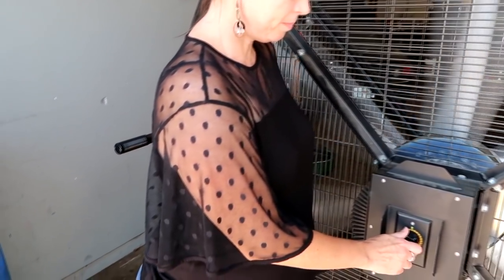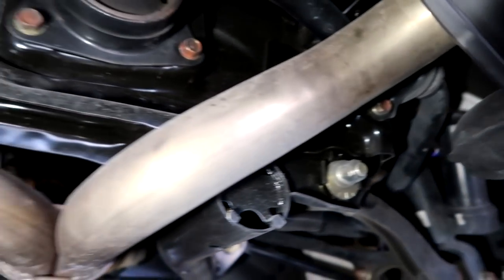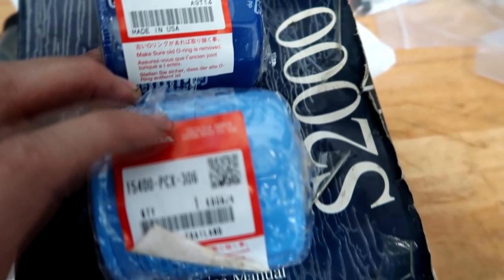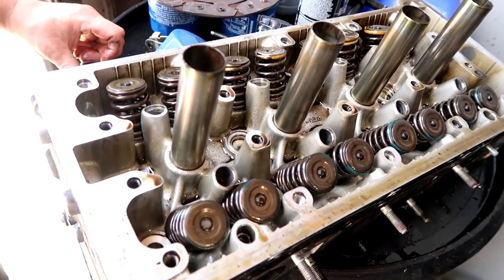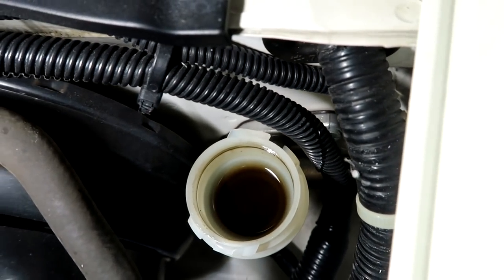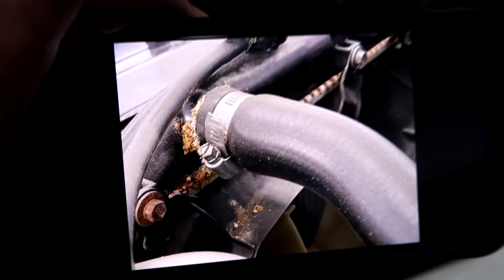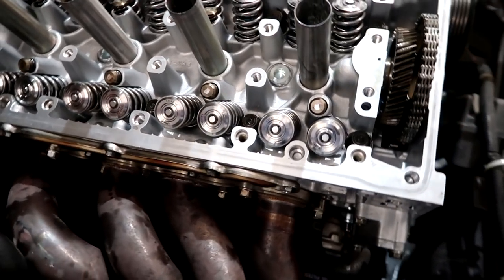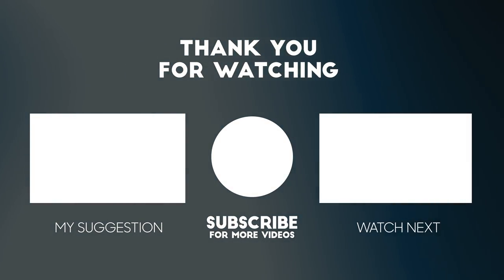BAD S2000 AP1 RETAINERS ?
We see a lot of S2000s. Most have very few issues, just needing some maintenance and a little TLC

We replaced the cylinder head on an S2000 that had some major problems, Lucky this one didn't drop the valve.
Another one came in for maintenance and a check over.

Check out the LHT Store for parts and Merch